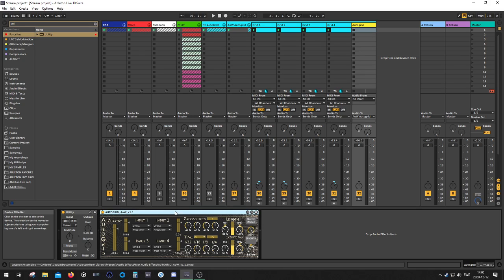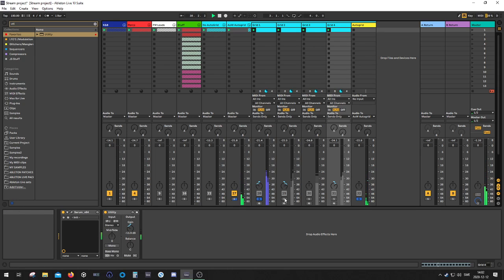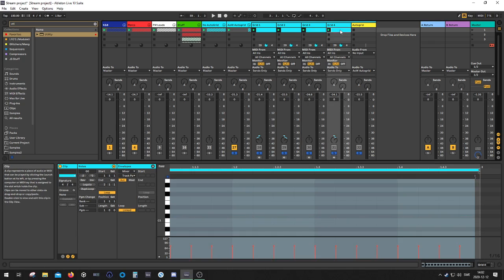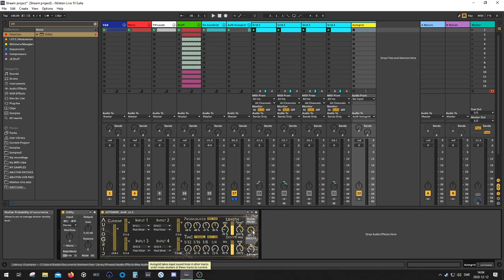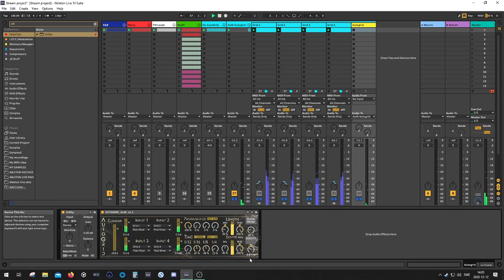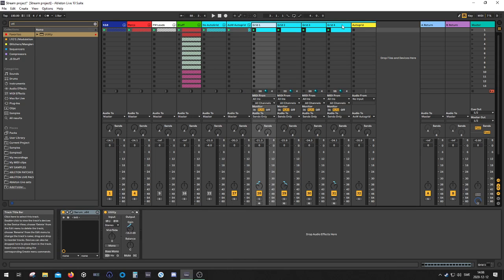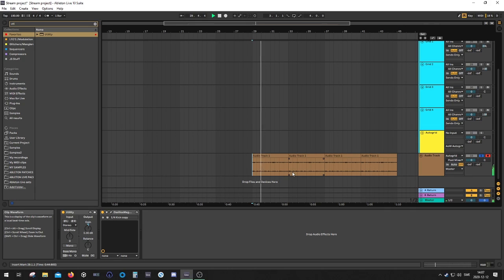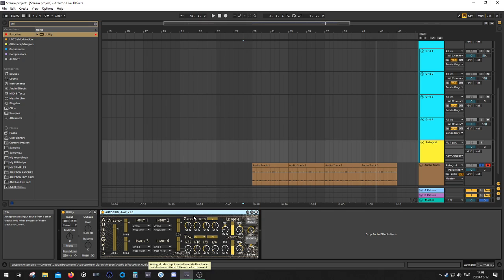[Ableton Max 4 Live] Exploring the new AWESOME AutoGrid from Altar of Wisdom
Sick of manually chopping and placing sounds on the grid? Look no further!

Recently a friend of mine created a really really nice Max 4 Live device called "AutoGrid". It's meant to speed up the workflow of  sequencing grid synths and reduce the amount of manual chopping which is oftenly involved when making these sequences.

00:00 Introduction
01:10 Sound examples
02:00 Overview of setup and comparison
02:43 Explaining the idea and describing some parameters
05:30 Summarize and usage